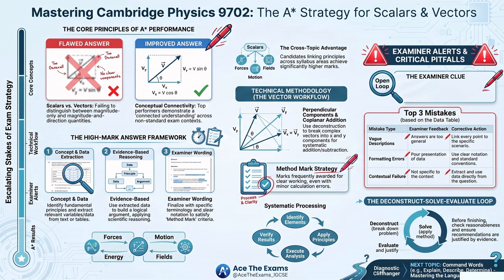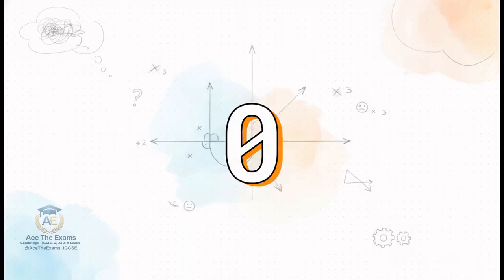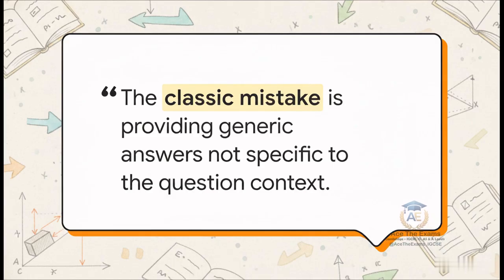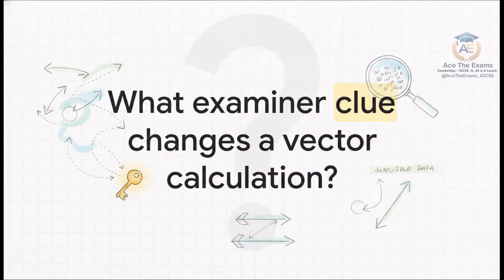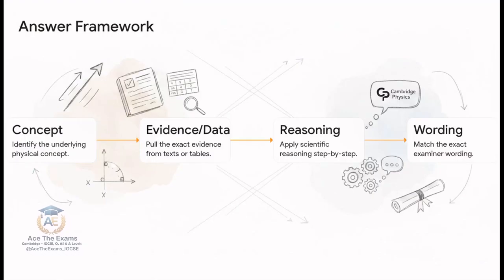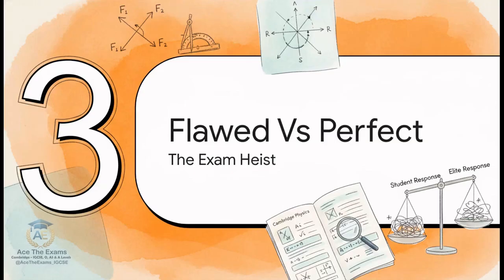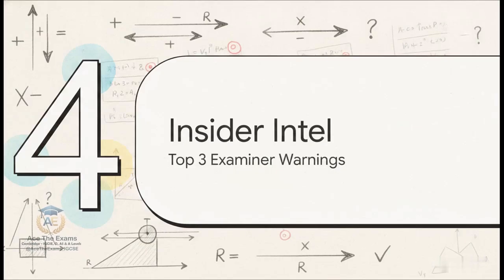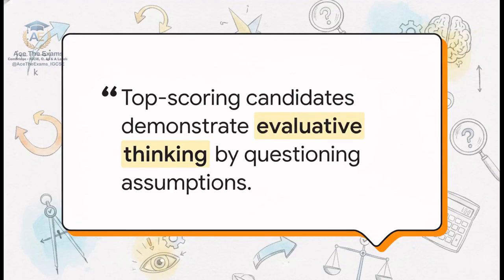Scalars And Vectors Scalar Vs Vector Addition Subtraction Of Coplanar Vectors Perp... | Ace The Exam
Scalars And Vectors Scalar Vs Vector Addition Subtraction Of Coplanar Vectors Perpendicular Components Master This Fast Physics A Level - Physics 9702 As An As And A Level Physics 9702 for Physics. This Ace The Exam lesson explains Scalars and vectors scalar vs vector addition subtraction of coplanar vectors perpendicular components Master This Fast Physics A Level - Physics 9702 AS an using exam-focused revision, questions, past-paper practice, mark-scheme understanding and common mistakes.

Primary search query: Scalars and vectors scalar vs vector addition subtraction of coplanar vectors perpendicular components Master This Fast Physics A Level - Physics 9702 AS an AS and A Level Physics 9702
Related searches: Scalars and vectors scalar vs vector addition subtraction of coplanar vectors perpendicular components Master This Fast Physics A Level - Physics 9702 AS an Physics 9702 questions, Scalars and vectors scalar vs vector addition subtraction of coplanar vectors perpendicular components Master This Fast Physics A Level - Physics 9702 AS an 9702 past paper